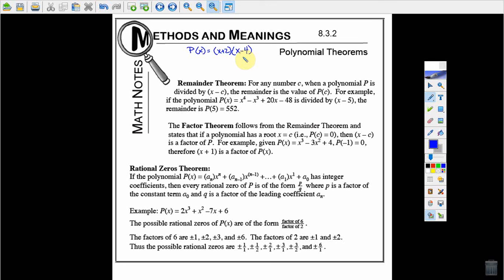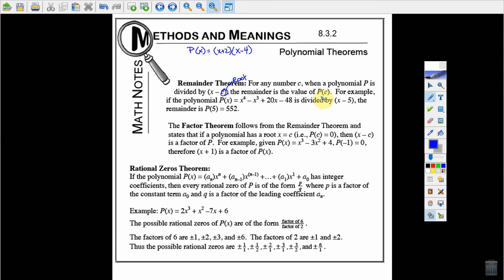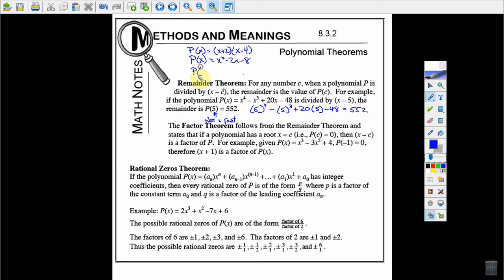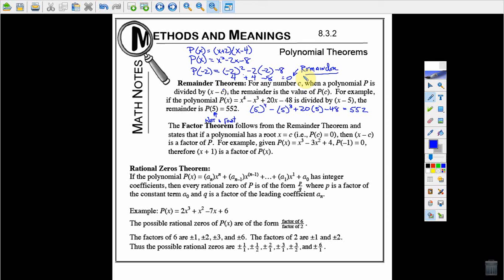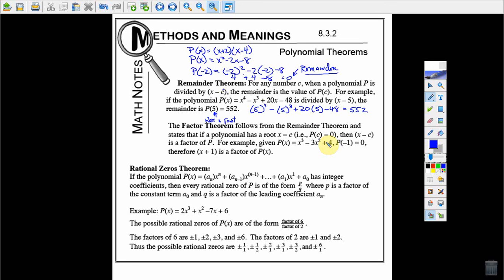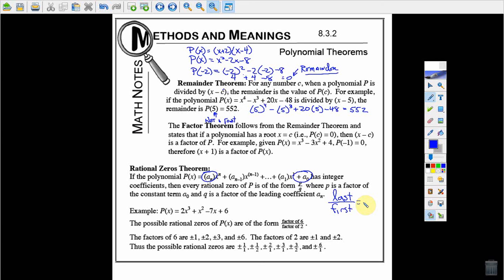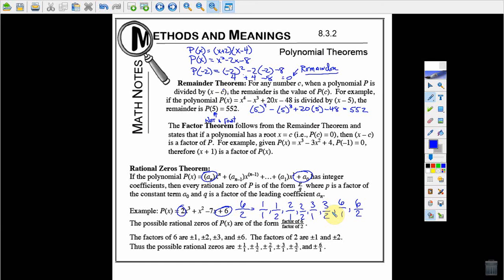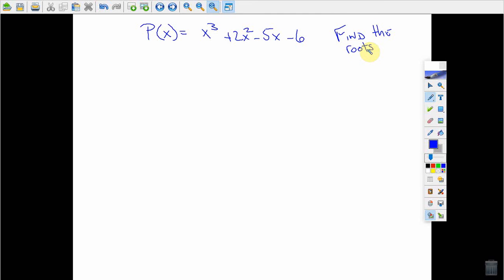IM3 - 8.3.2 Polynomial Theorems